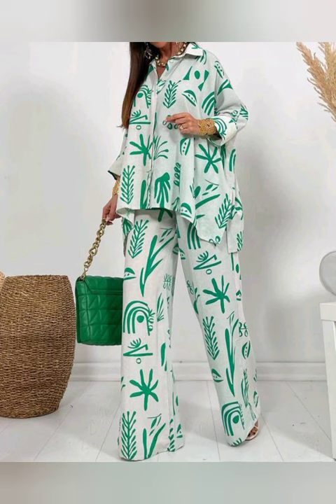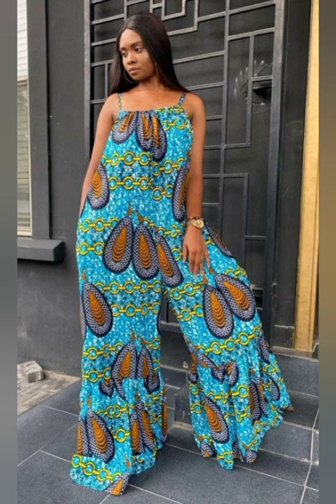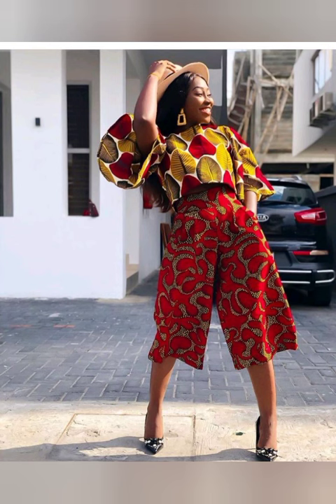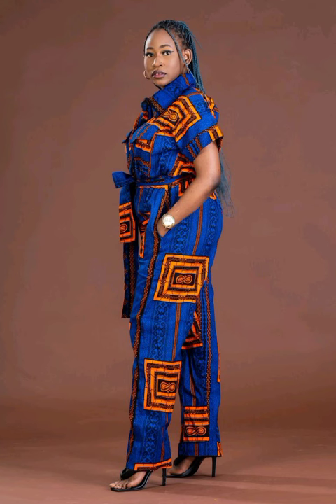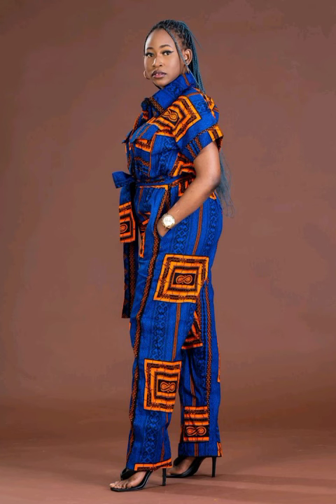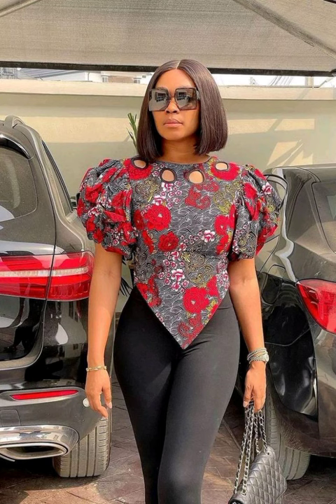Wolly Ankara latest joinsute fabrics styles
Hello fashionista and fashion lover's in today video I'm bringing combination of wearable Asoebi Ankara styles, kaftan and buobuo, lace skirt and blouse styles, Iro and buba Ankara Styles, for Owanbe Party, Velvet styles, Short and long Gowns, Niger party dresses    styles, corset styles, Ankara Peplum skirt and blouse styles, Kampala design, office outfit.
This video will show you how to look great in Ankara styles, and your next Owanbe/Asoebi or special Occasions ahead so much easier.

And Tone on the notification ball on to get updated whenever i upload new content like this watch till the end so that you will